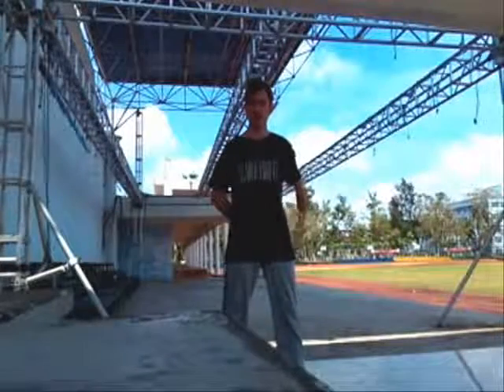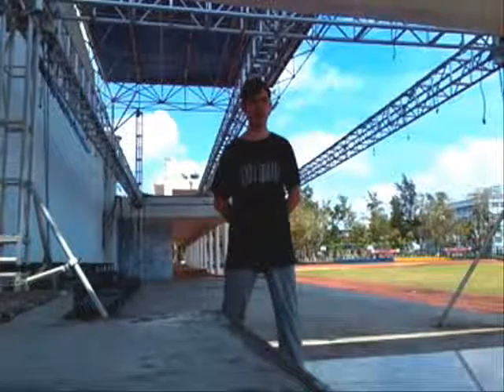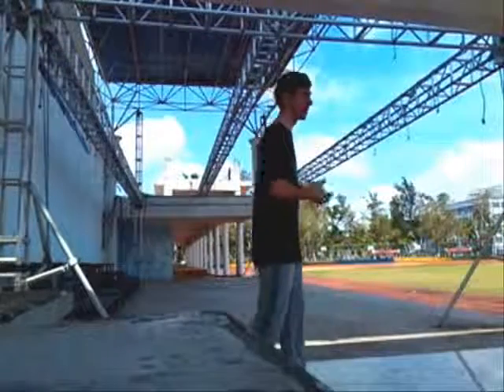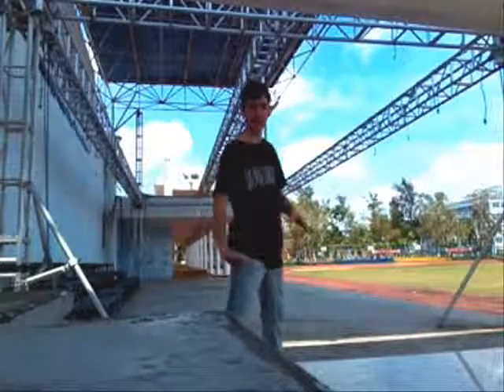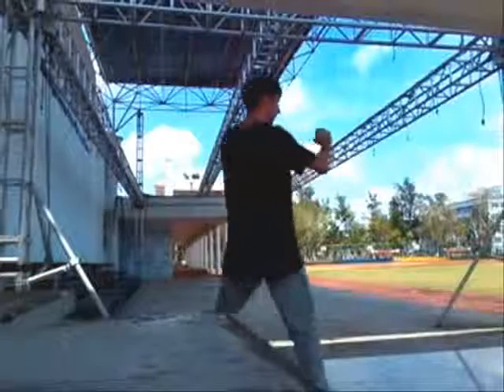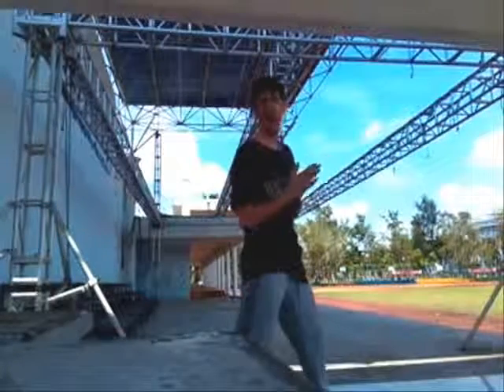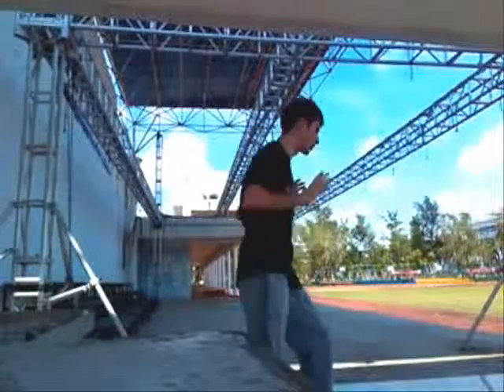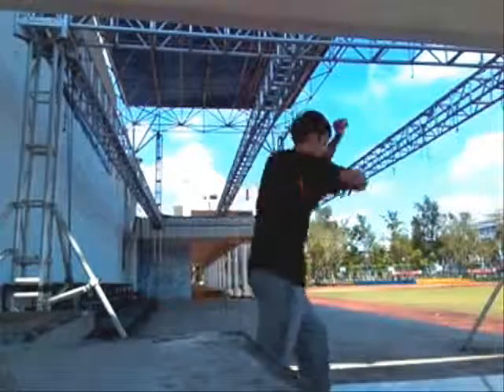BASIC HAND TO HAND COMBAT SKILLS